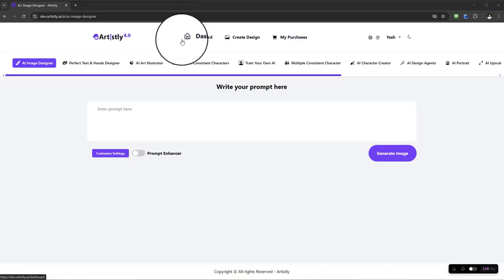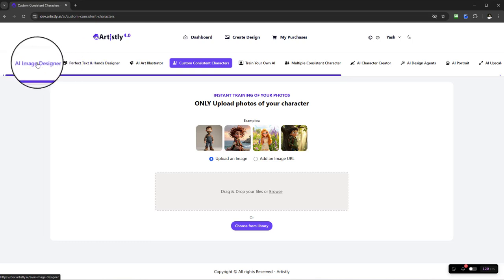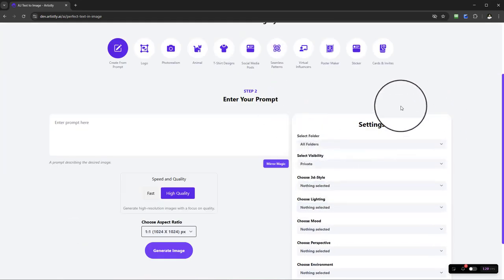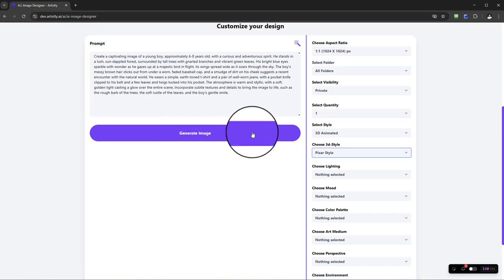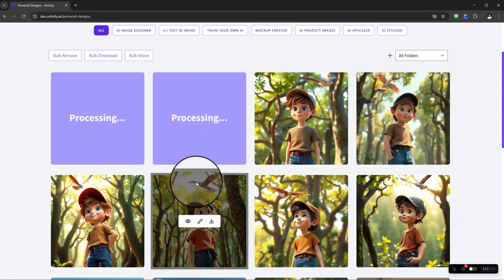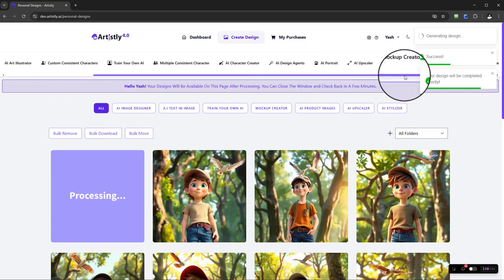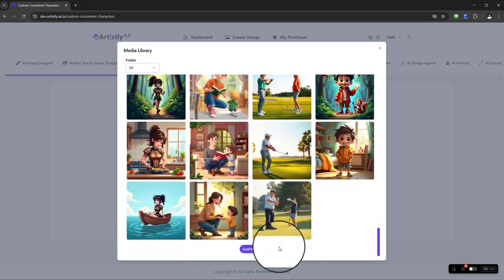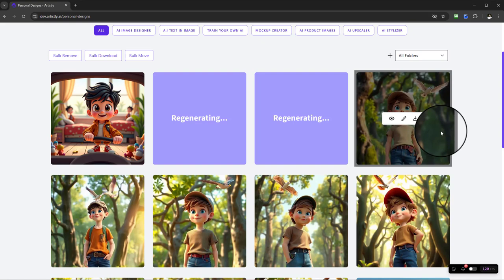Artistly 4.0: How To Use Consistent Character Feature Tutorial